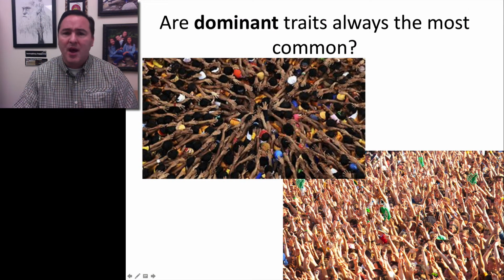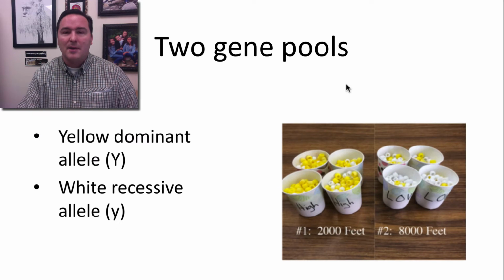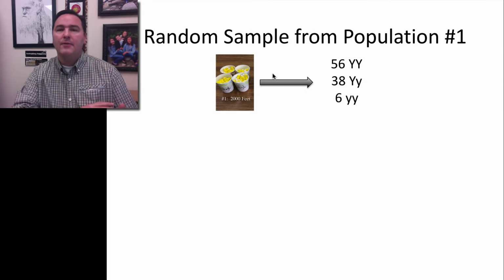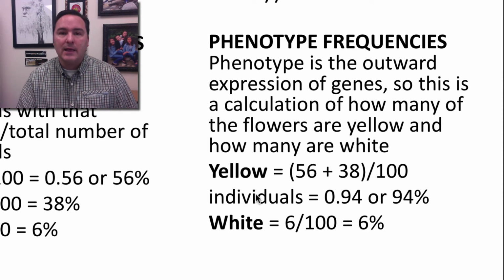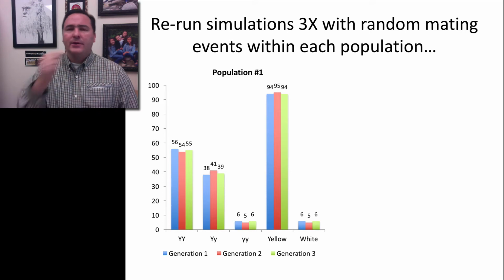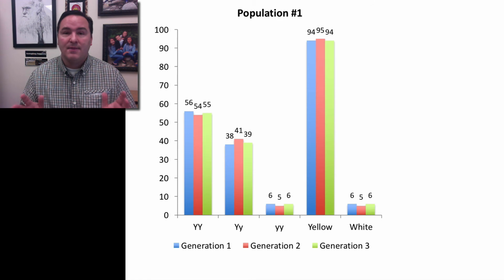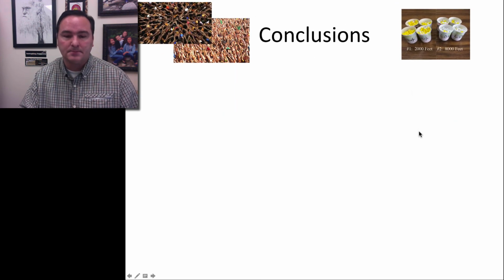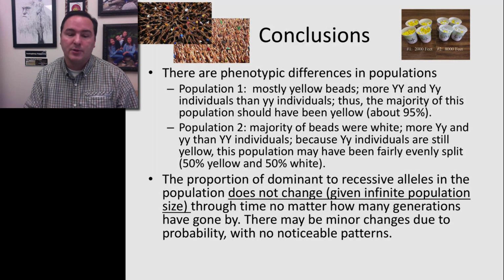Day 14 part 1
Genetics - Hardy-Weinberg